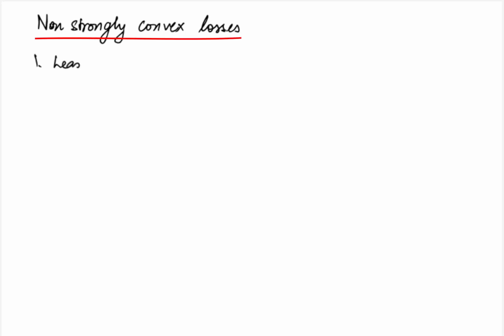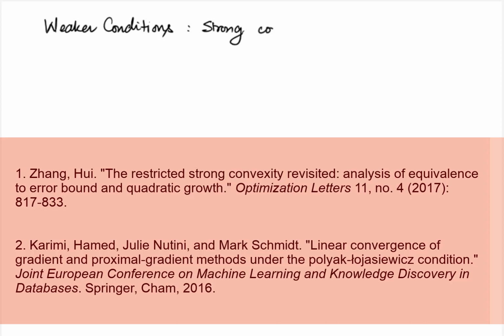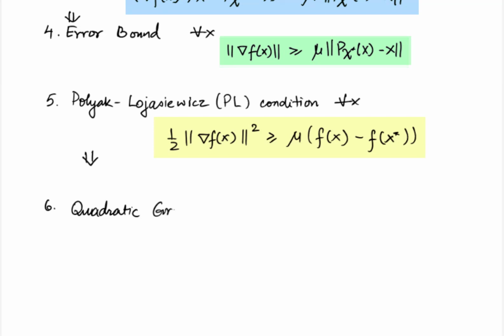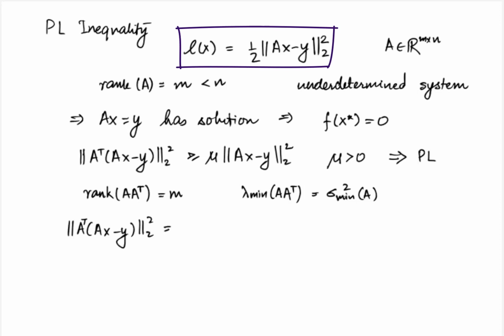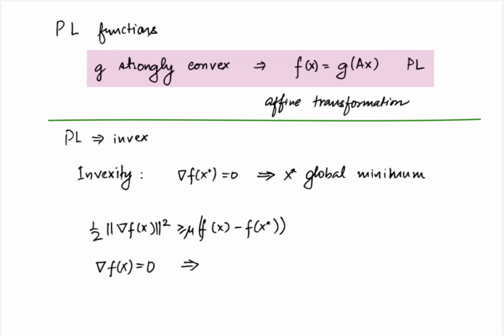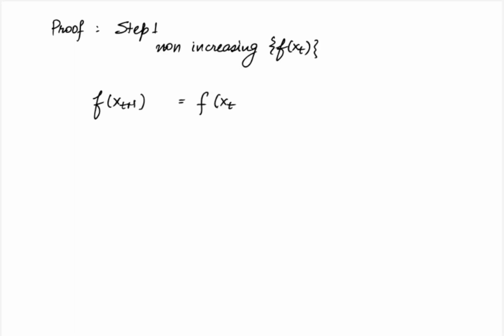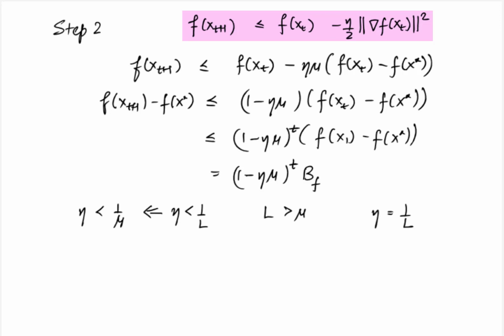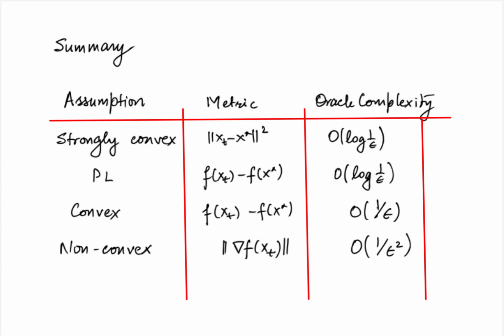Gradient Descent: Sufficient Conditions for Linear Convergence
In this video, we look at some of the sufficient conditions that sometimes allow us to obtain linear convergence of gradient descent for smooth functions.